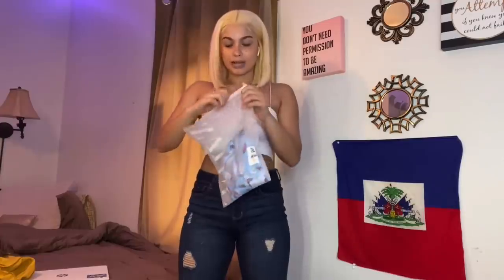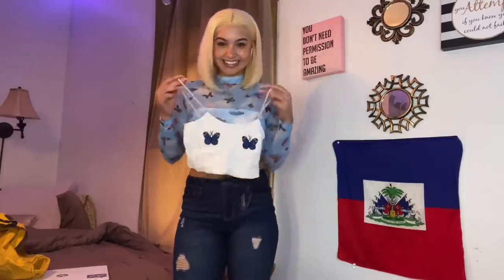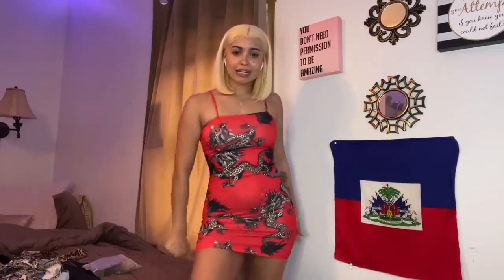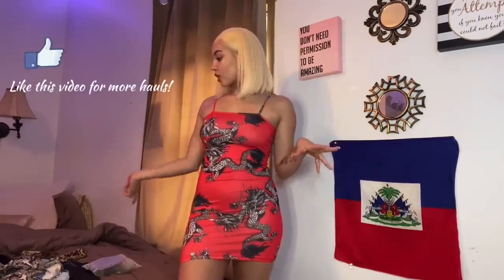$200+ Zaful haul 🛍 *trendy clothing 2020*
Heyyy gang💋
Y’all loved my last haul so I thought I’d give y’all another one 🎥. I’ve been working super hard to post videos daily so make sure to hit my 🛎 to be the first to watch my new uploads. Thanks so much for 210K💜.
Stay blessed.✨

                         🛍Shop with ZAFUL🛍

✨The items In try on haul✨